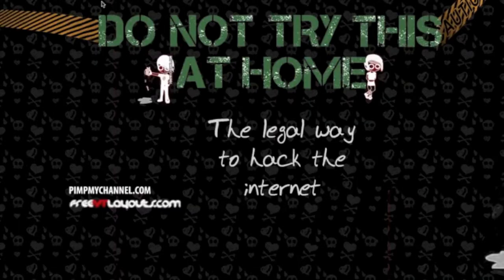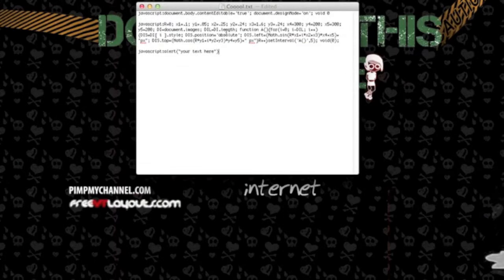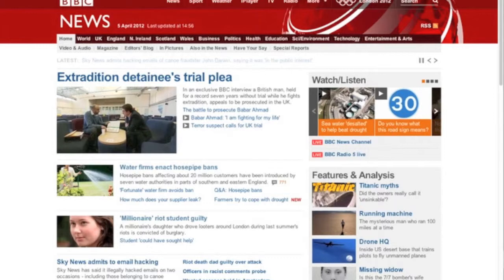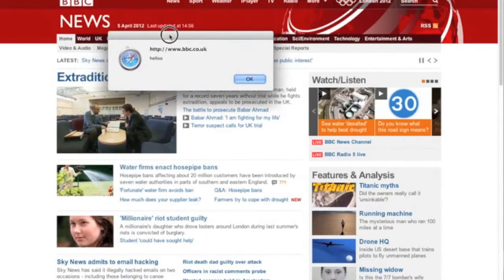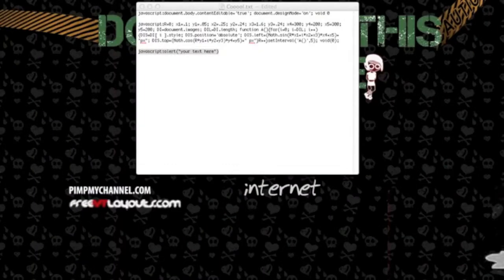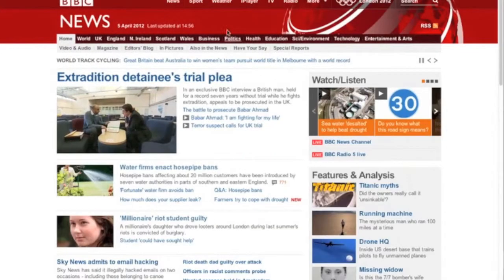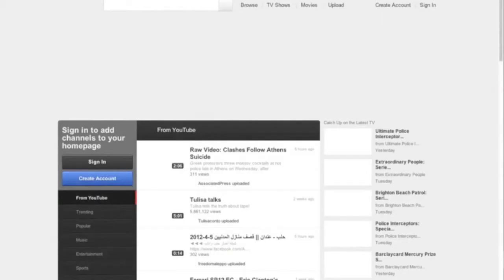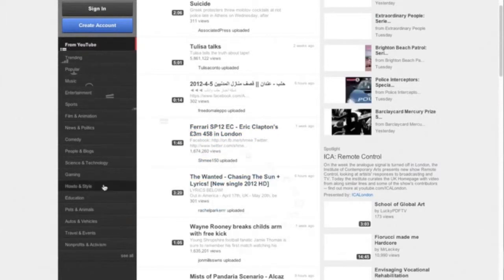Crazy stuff to do in your browser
In this video I show you two more great pieces of Javascript code to paste into your browser URL box. If you missed the last video you can watch it here:
which shows you how to edit any webpage legally!

CODE:

javascript:alert("your text here")